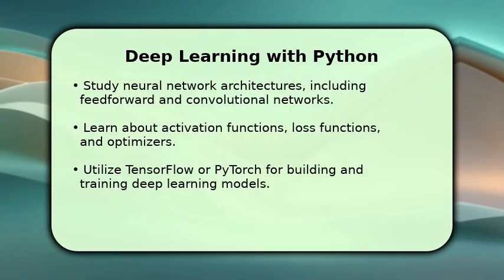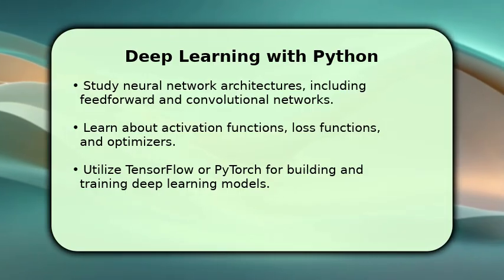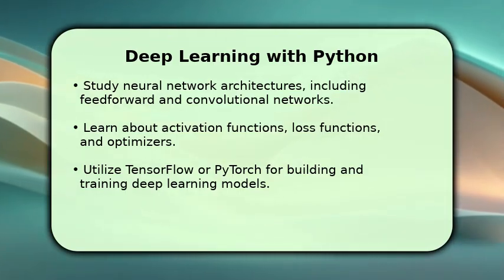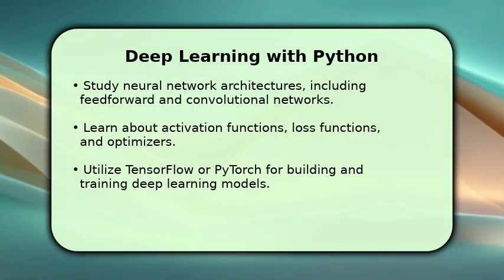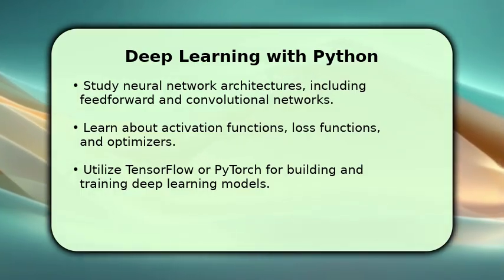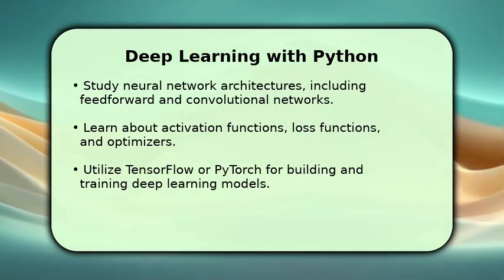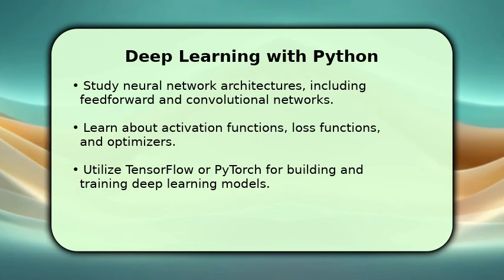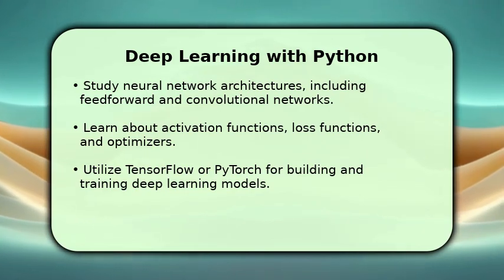How to Learn AI Programming in Python - Step by Step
▸ (x) In this comprehensive video, we will guide you through the process of learning AI programming in Python. From setting up your development environment to building and deploying machine learning models, we cover it all. Whether you're a beginner or an experienced developer, this step-by-step tutorial is designed to help you master the skills needed to succeed in AI programming.